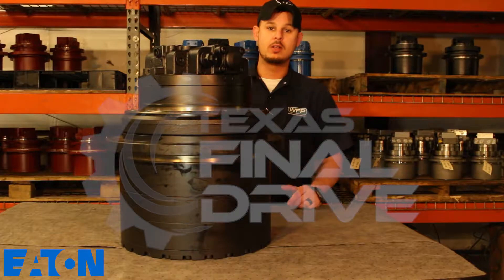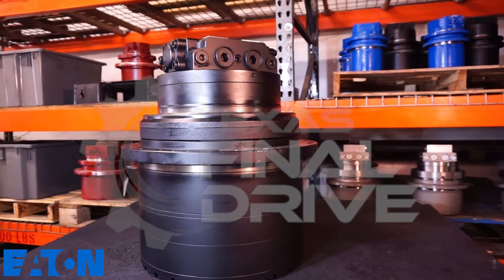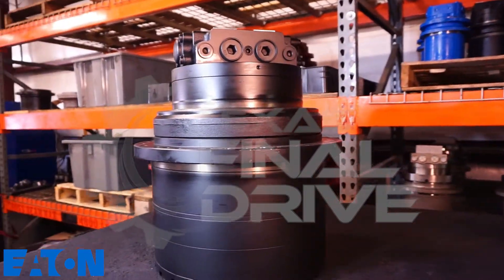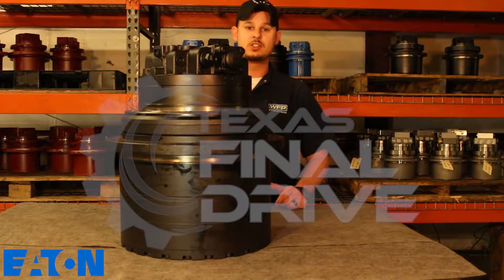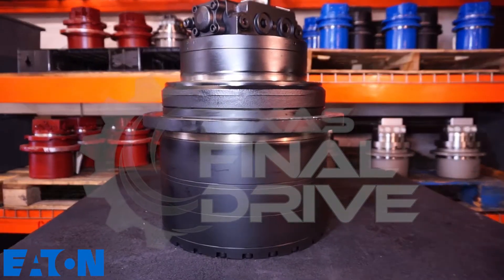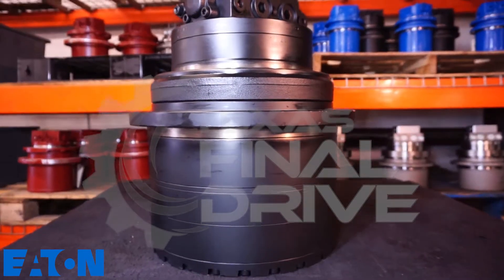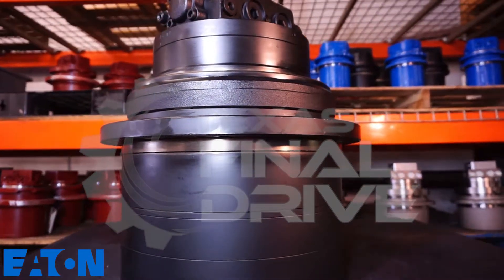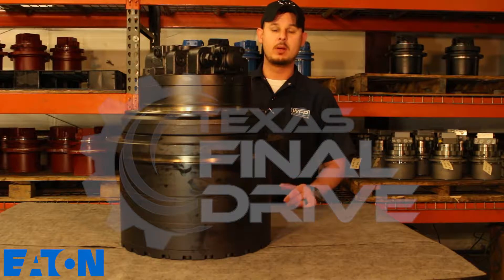Case CX350B Eaton Hydraulic Drive Motor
Travis is talking about an Eaton Motor we offer for your Case CX350B.

English and Spanish closed captioning available.

Texas Final Drive sells brand new Eaton Hydraulic Drive Motors cheaper than anyone and we offer a free 2 year unlimited warranty.
In stock here in our Texas warehouse and ready to ship today!

We are the leaders at planetary final drives for excavators, skid steers, and compact track loaders.

Our quality, price, and service is top notch and we will not be beat on price.